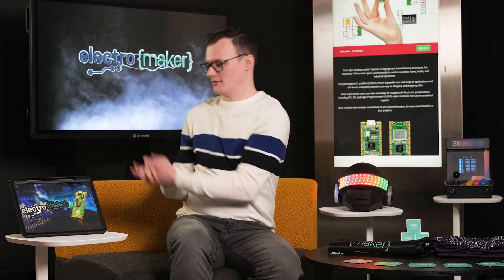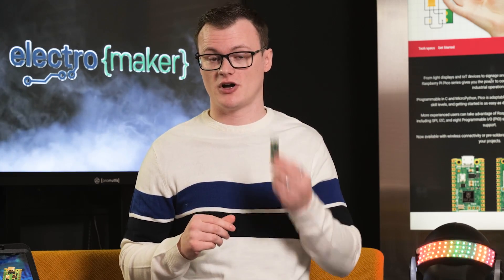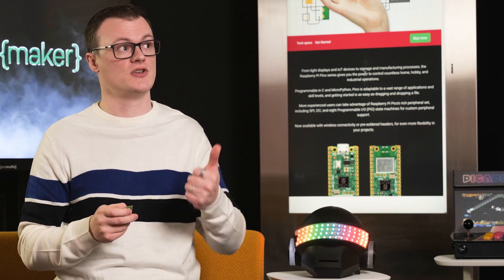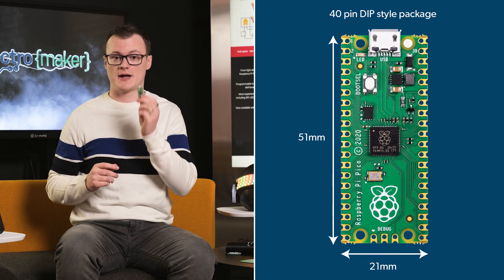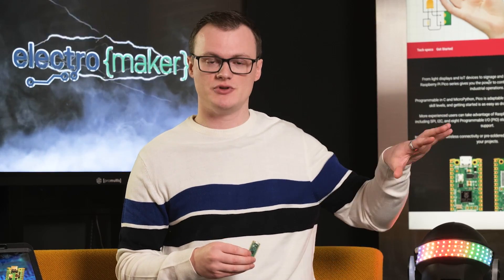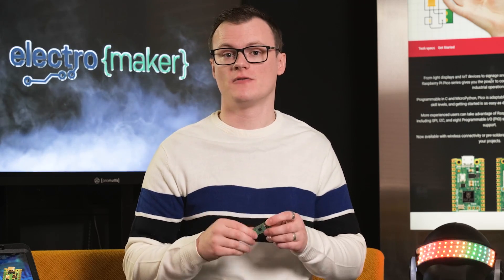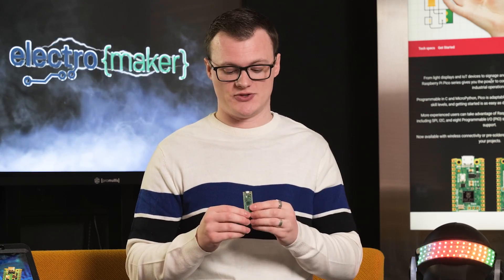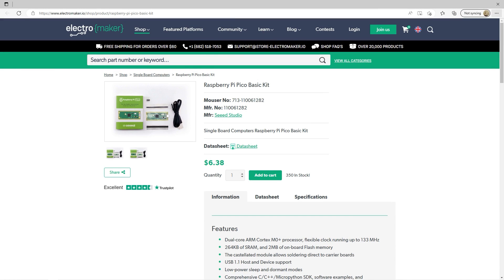Raspberry Pi Pico: Full Specs, Info, Project Ideas & More!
Welcome to the first episode of Product of the Week. We kick off this new series with one of our favorite microcontrollers: The Raspberry Pi Pico! Our in-house 'Gadget guru' Robin Mitchell talks about why the Pico is so awesome, its specifications, and showcases some cool projects made with the Pico.

▬ Purchase a Pico from Our Shop! ▬▬▬▬▬▬▬▬▬▬

▬ Projects mentioned in the video ▬▬▬▬▬▬▬▬▬▬

▬ Support us! ▬▬▬▬▬▬▬▬▬▬

▬ Social ▬▬▬▬▬▬▬▬▬▬▬▬▬▬

Don't have time to watch the show? Listen to the Electromaker Show in podcast format on your favorite podcast platform!

Intro - 00:00
Why is it awesome? -  01:10
Features and specs - 02:24
Projects - 04:08
Summary - 05:27